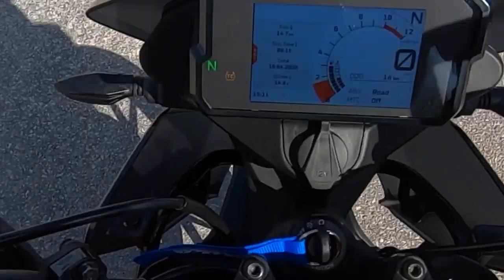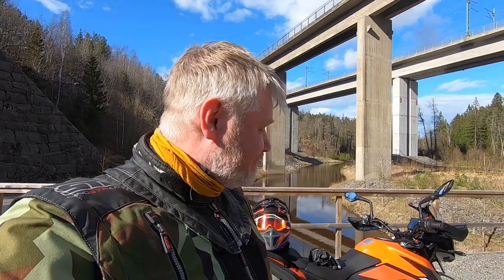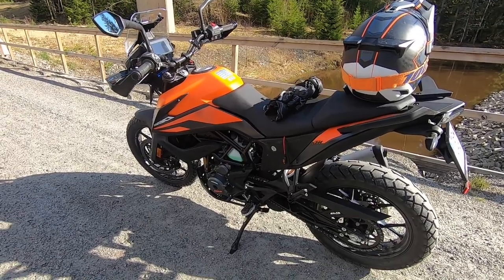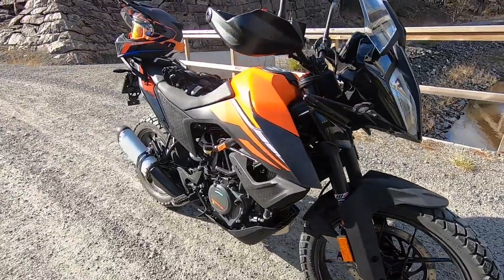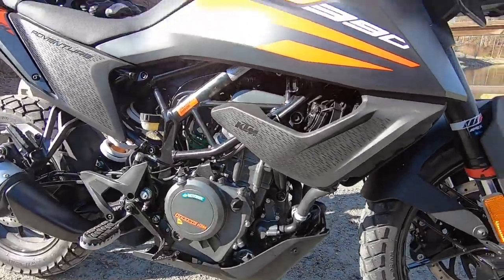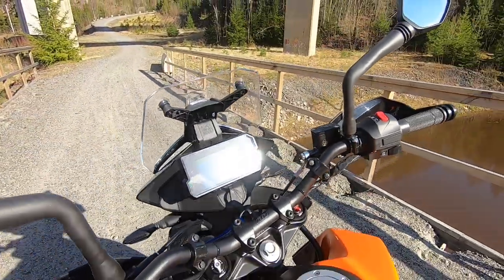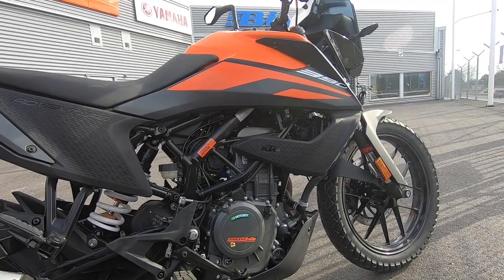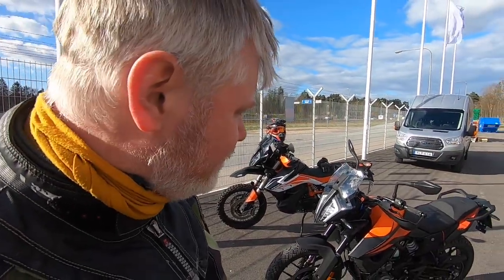KTM 390 Adv Review - Mini Beast Compared To 790 Adv R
A testride on the new KTM 390 Adv at my dealer Bike Trollhättan.